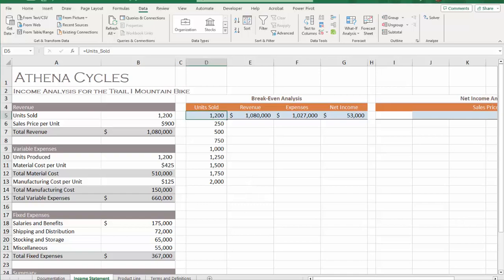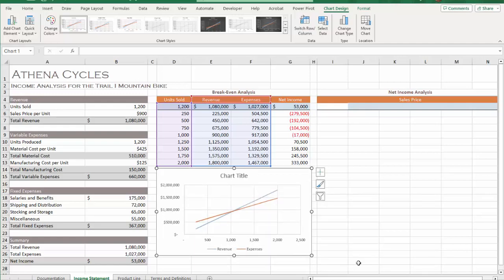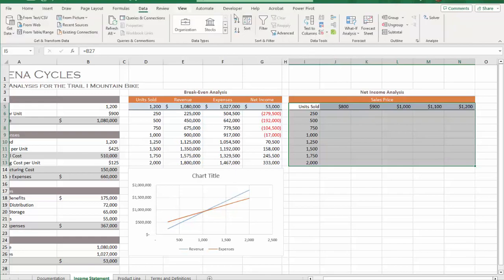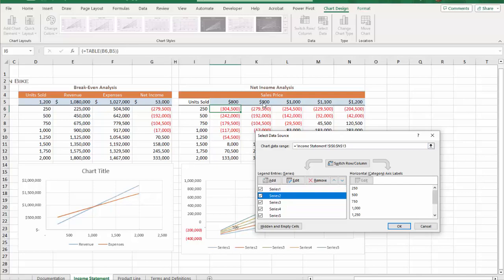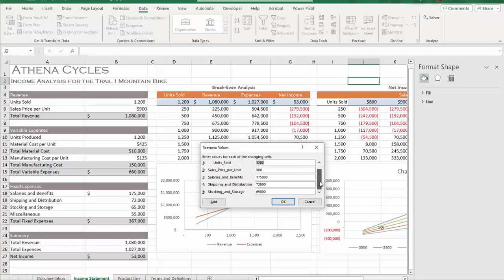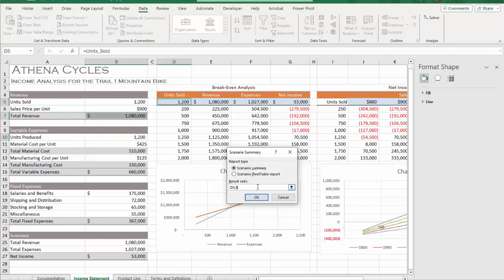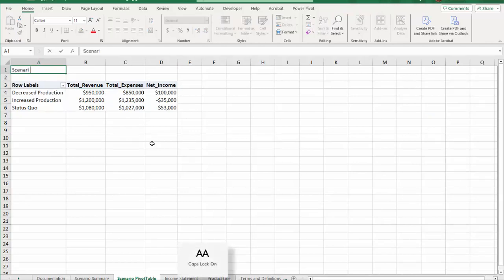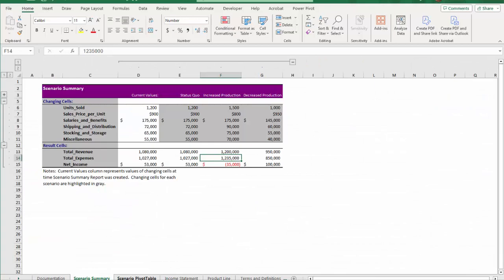Excel 2021 Module 8- Review Assignment - Part 1